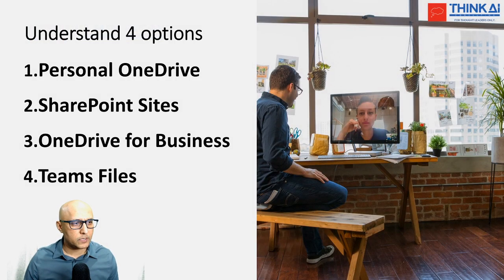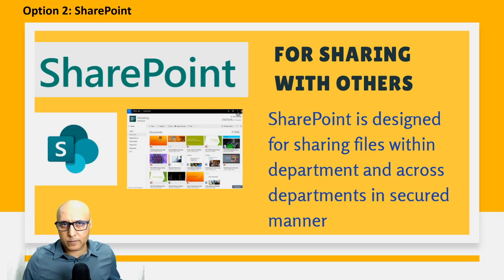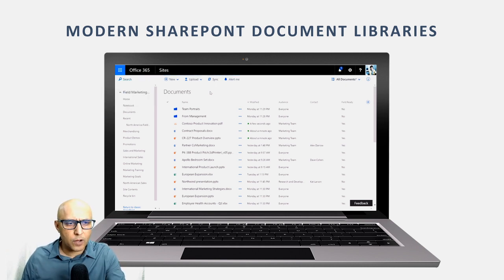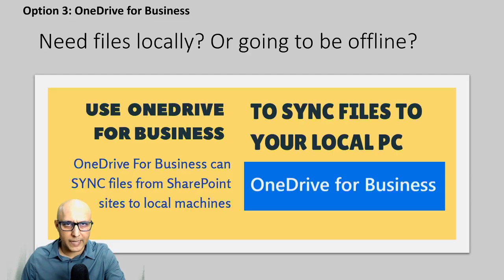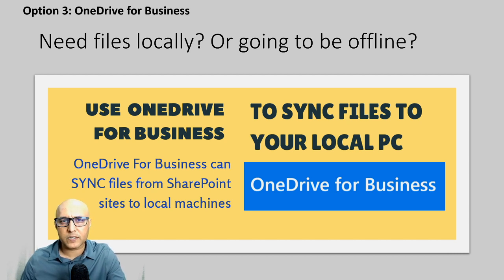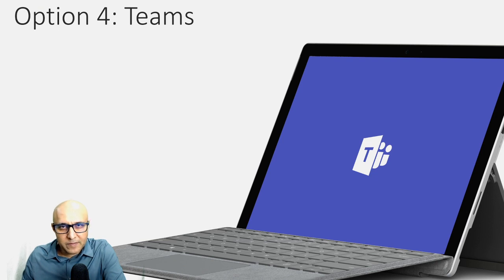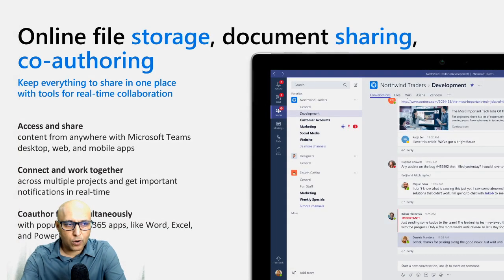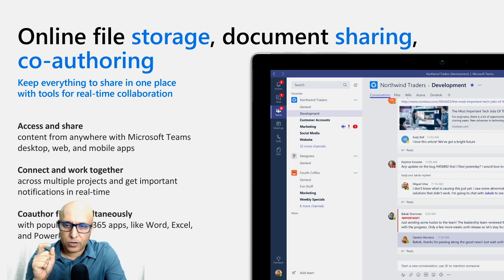Sharepoint vs Onedrive vs Teams Files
Manish Bhardia, President of Think AI will be covering the difference between these four options, are what their capabilities are when it comes to essential functions such as file sharing.

if you need any help with your technology solutions. ThinkAI is a trusted strategic partner for enterprise thought leaders who need to solve complex business problems using modern technologies including AI, Business Intelligence, and Chatbots.